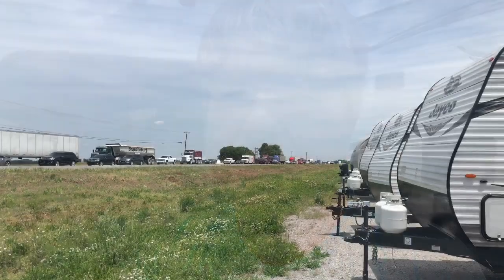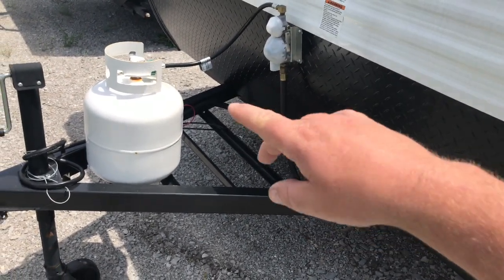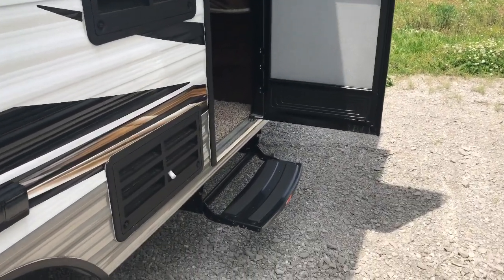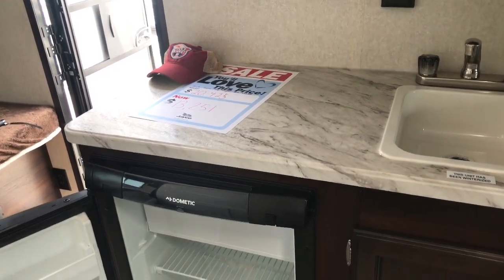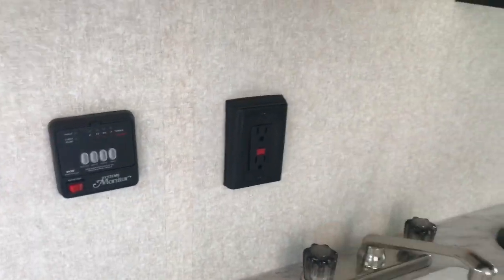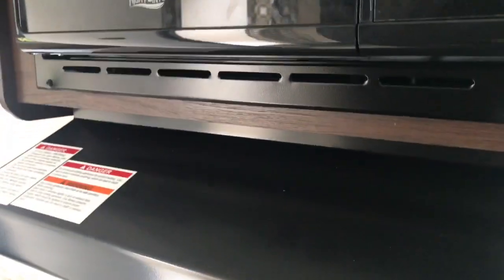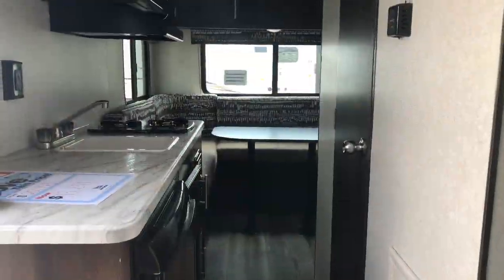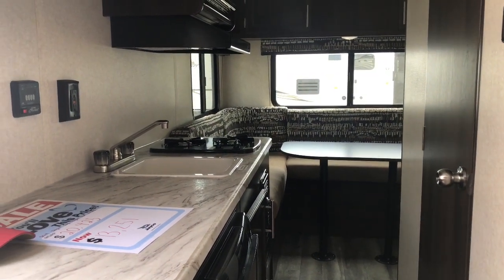NEW! RV JAYCO 175RD SLX7, Small Couples Unit